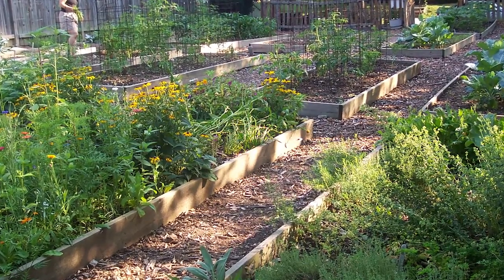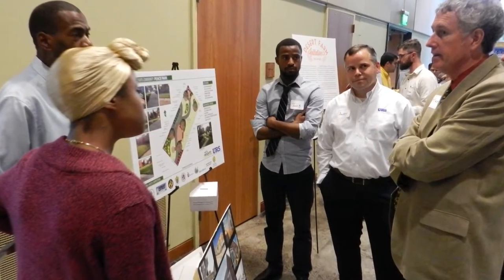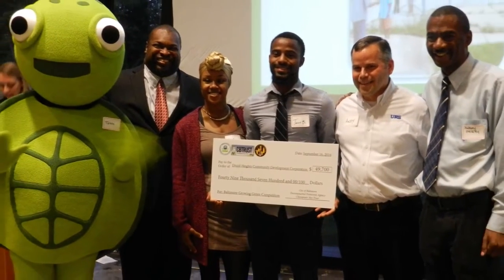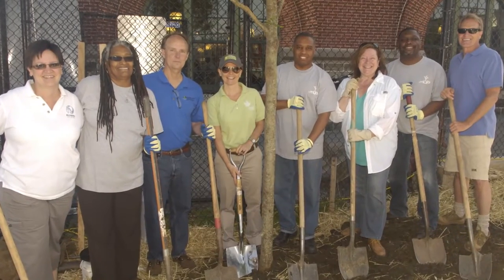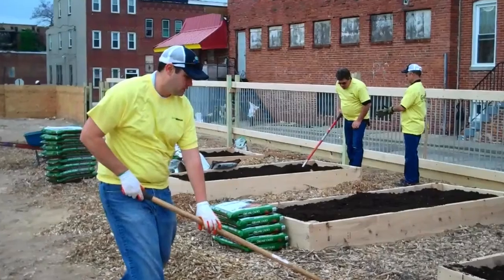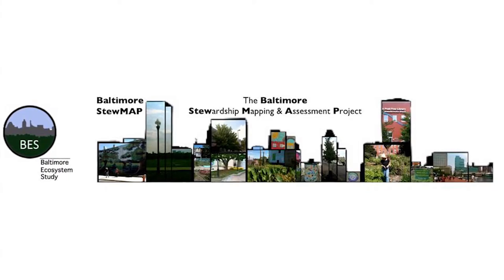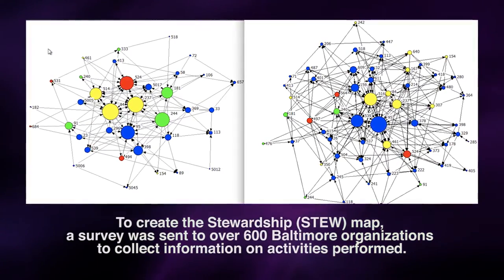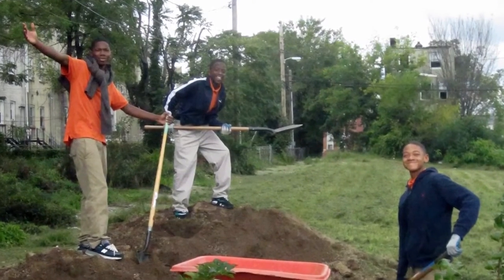Urban Waters Voices: Patapsco River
Urban Waters Voices is a series of video interviews featuring locally led efforts to restore urban waters in communities across the United States.This video features Mike Galvin, Director of SaveATree Consulting Group, describing some of the challenges faced by communities in the Patapsco Watershed of Baltimore, Maryland including: stormwater runoff, vacant lands, and community blight. Video explores how partners are addressing these challenges, transforming city-owned, vacant lots into a network of green spaces, including parks and community gardens.The U.S. Department of Agriculture (USDA) is the lead agency for the Baltimore Urban Waters Federal Partnership (UWFP) location. Approximately 60 government and community partners are working together to redevelop vacant lands and clean the waters of the Patapsco watershed.

For more information about the Baltimore Patapsco UWFP We accept comments according to our comment policy